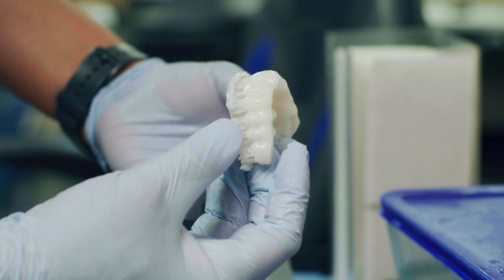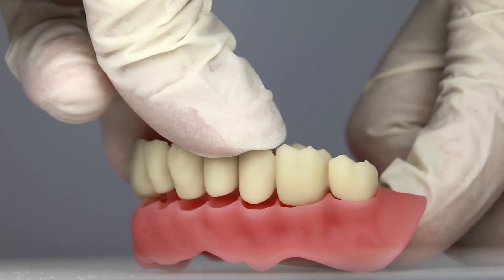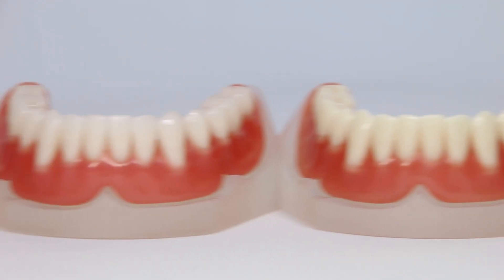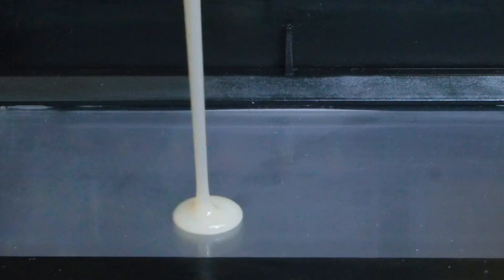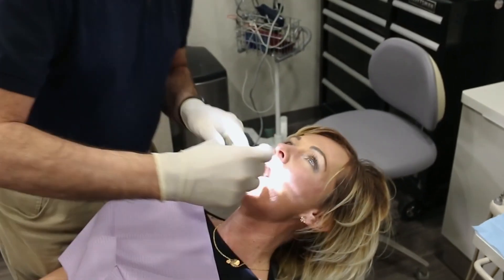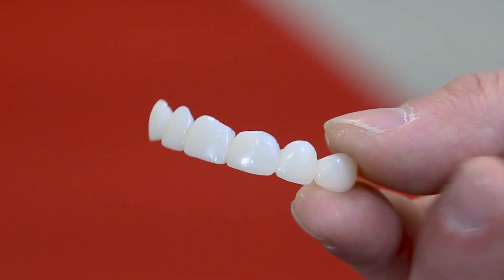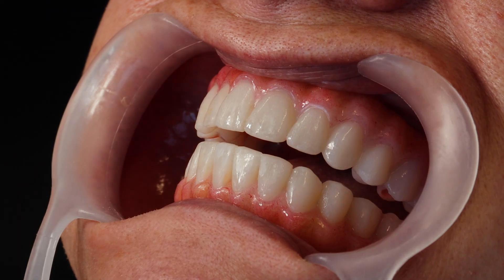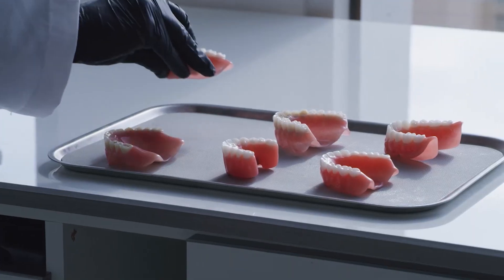Flexcera™ for Carbon by Desktop Health™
Desktop Health™ and Carbon® partner to validate Flexcera™ family of dental resins.

Starting with Flexcera Smile Ultra+, an FDA 510(k) cleared Class II material for permanent, 3D printable dental restorations, followed closely by Flexcera Base. Flexcera Smile Ultra+ delivers exceptional strength, life-like aesthetics, and long-term performance that is revolutionizing digital dentistry with permanent 3D printed restorations, including dentures, crowns, bridges, veneers and more.